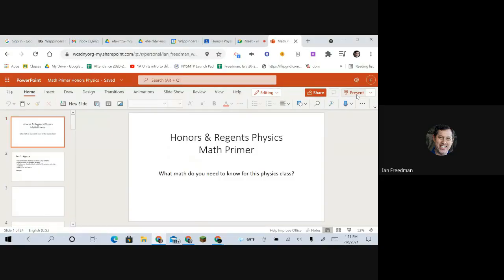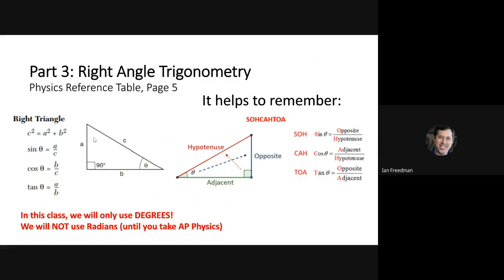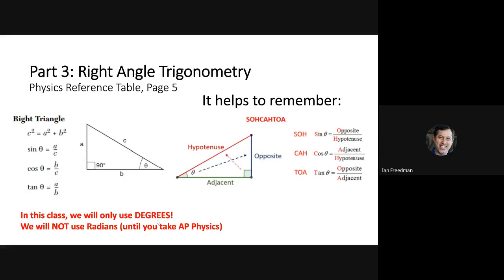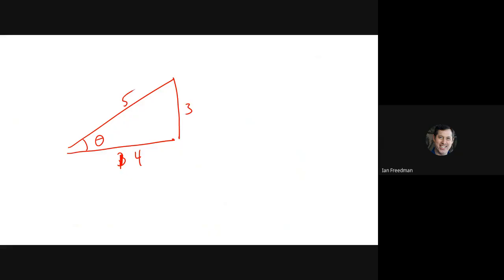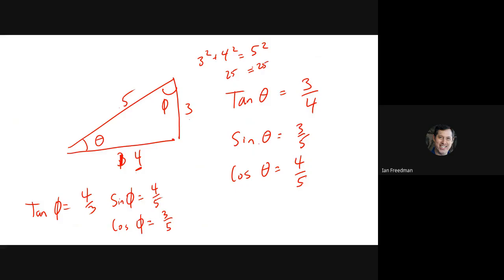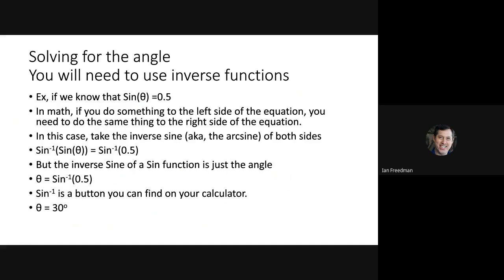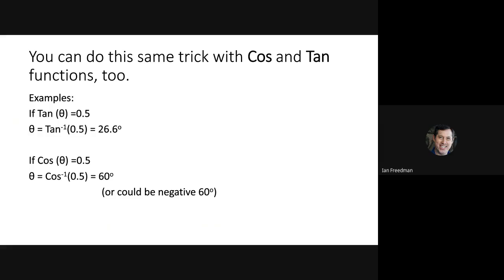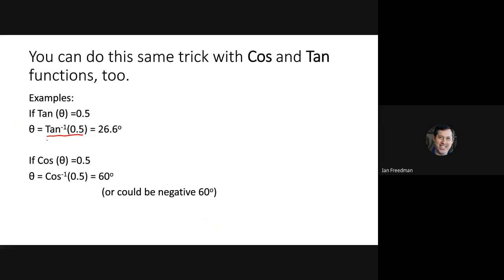Physics math Video 0C Right Angle Trigonometry and Trig Functions